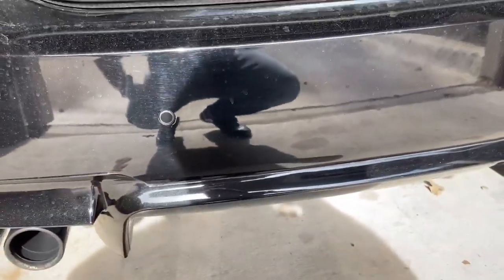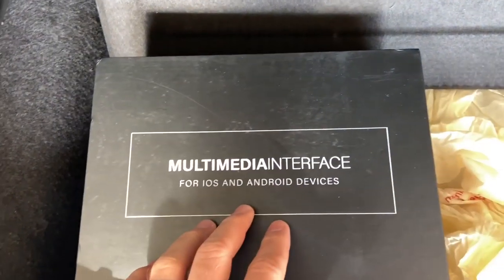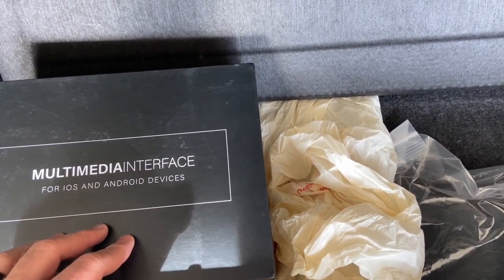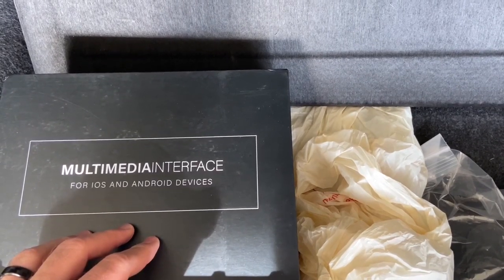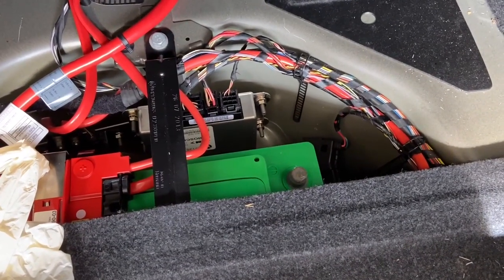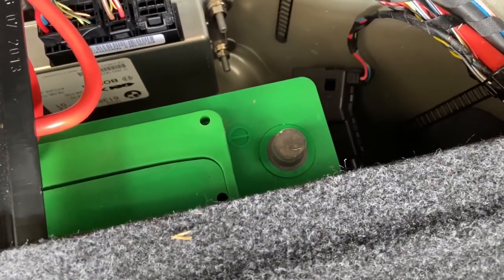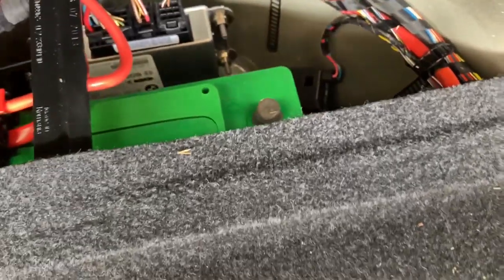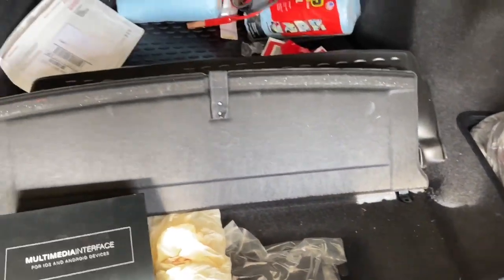DIY: BimmerTech Wireless CarPlay MMI Prime Installation in F10 BMW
DIY install of the new wireless apple and android carplay from bimmertech on a BMW F10 M5!